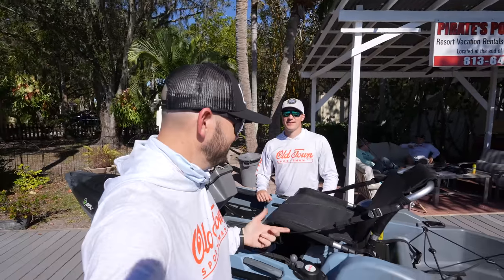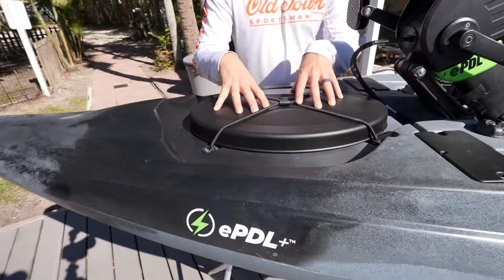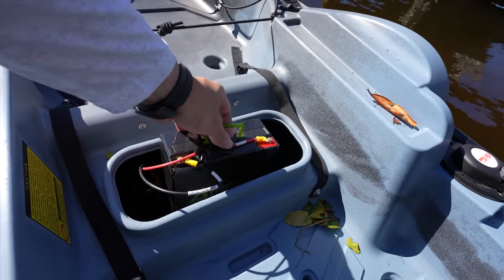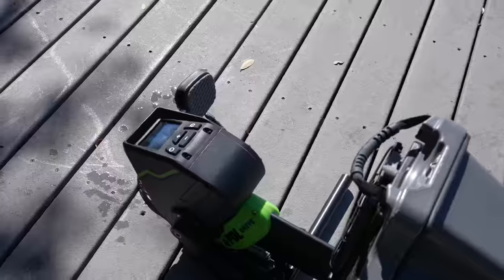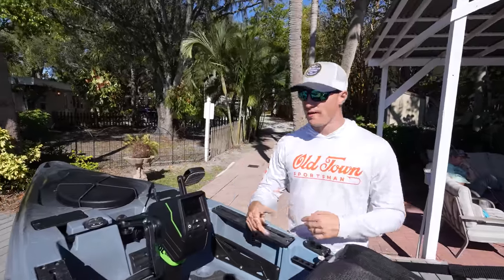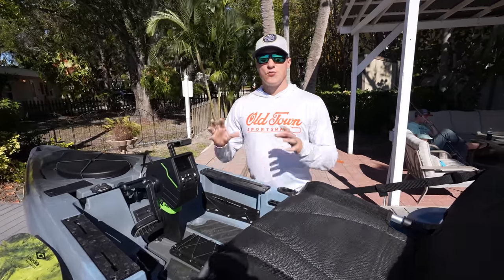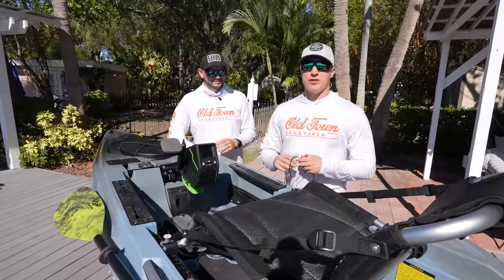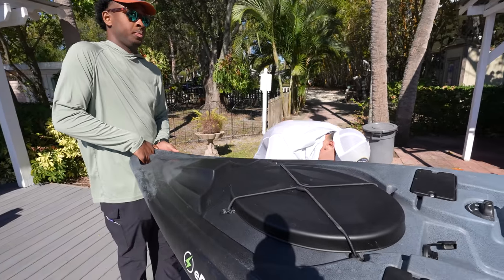NEWWW! Game CHANGED AGAIN Pedal Assist Fishing Kayak Old Town Sportsman BigWater ePDL+ 132s walkthru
this is Part of the iCast 2023 coverage, just filmed earlier

Watch this new TECH ePDL PLUS in action here FULL WATER DEMO:

My Thoughts:

This ePDL is powered by the BEST! AMPED OUTDOORS Lithium Batteries!

Aliex Folgueira